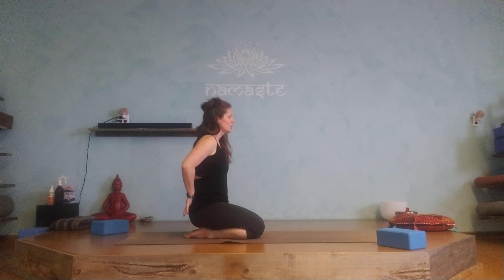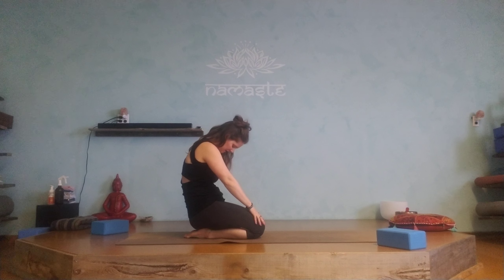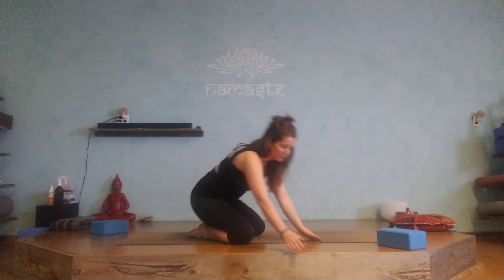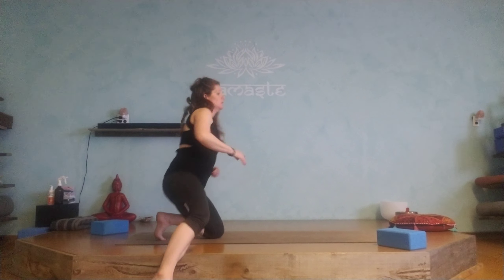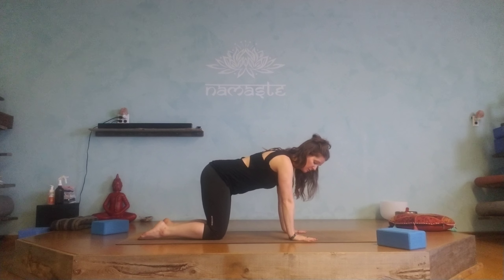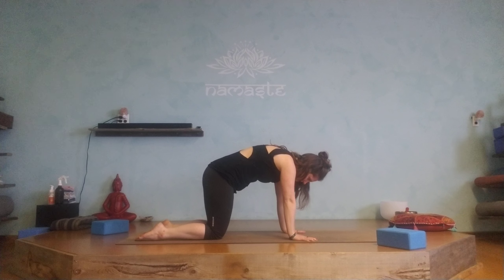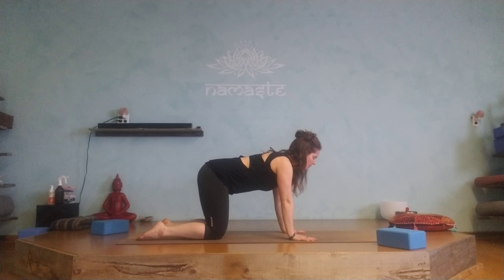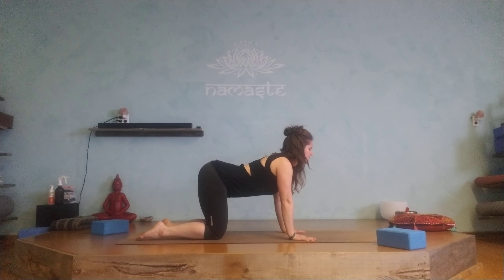Cat/Cow Movement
Tips on how to move and flow through these spinal positions.